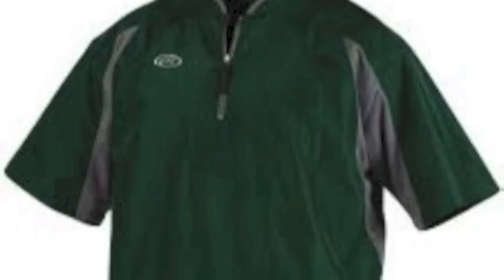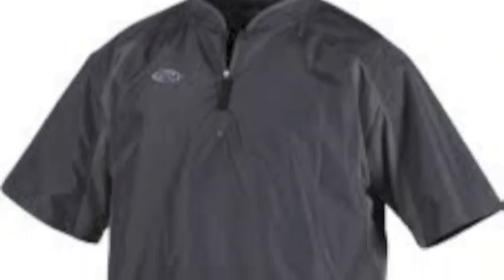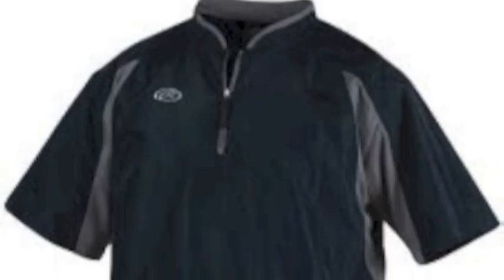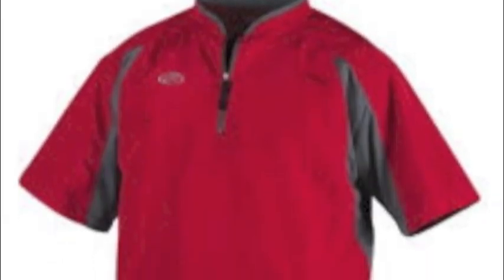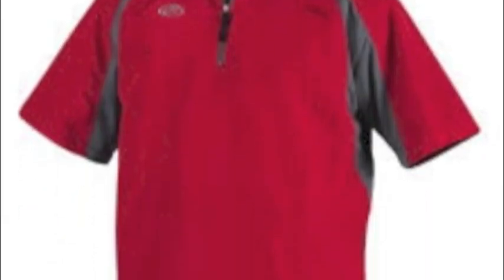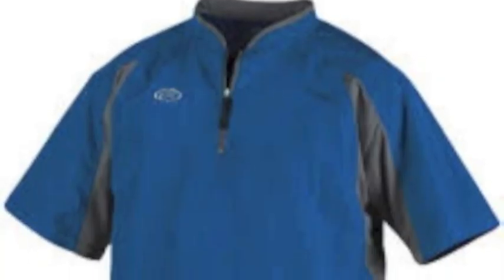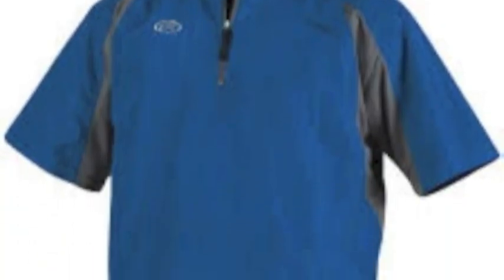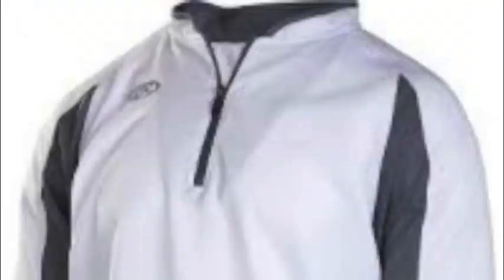Rawlings Adult Cage Jacket TOCCJ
The Rawlings TCOCCJ Cage Jacket is short sleeved and often worn in the dugout or before the game. Available in sizes for all ages.